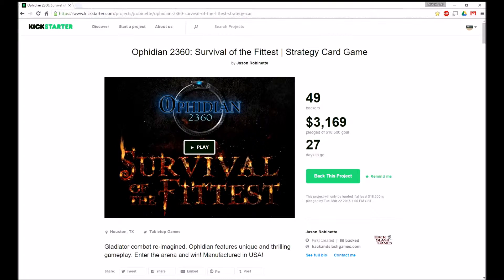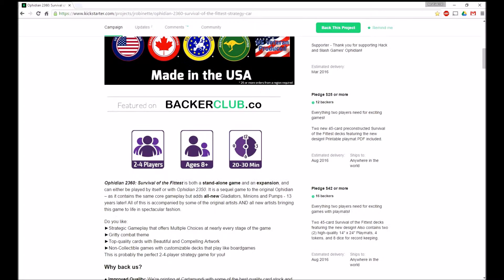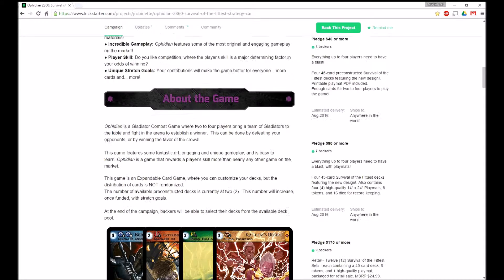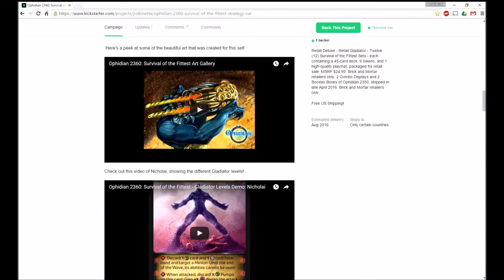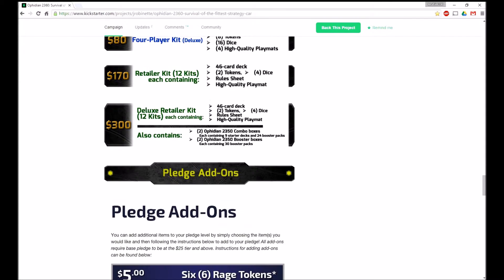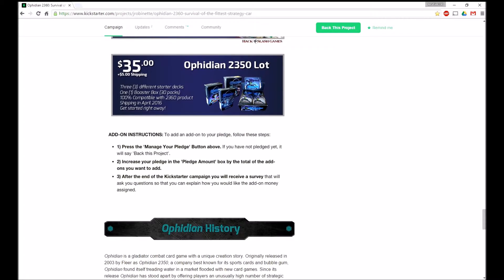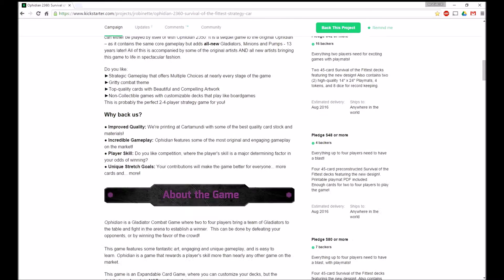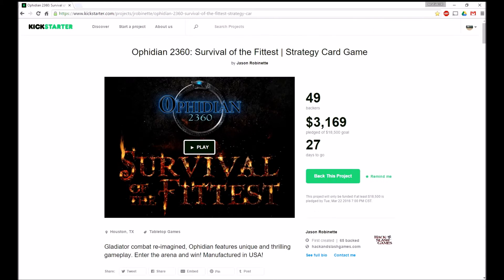Looking at the Ophidian 2360 Kickstarter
Please support if you can!